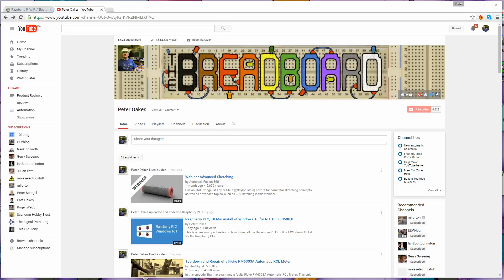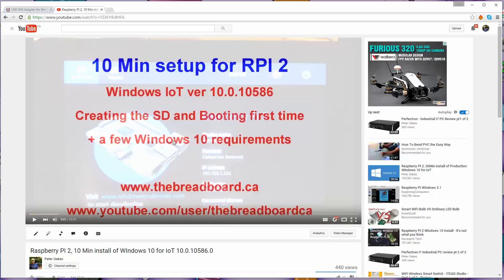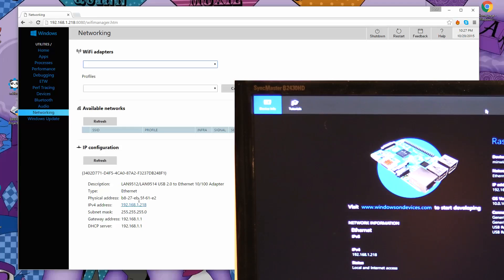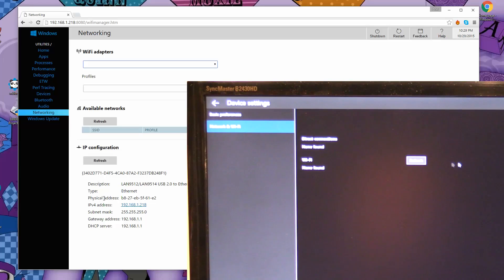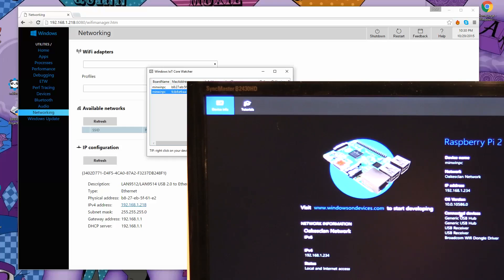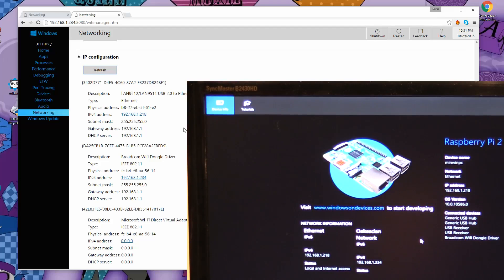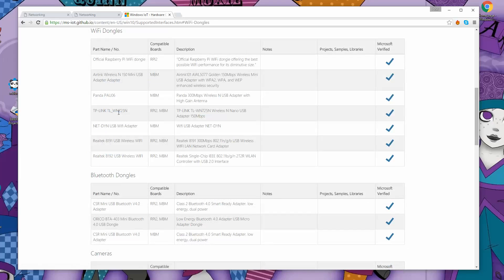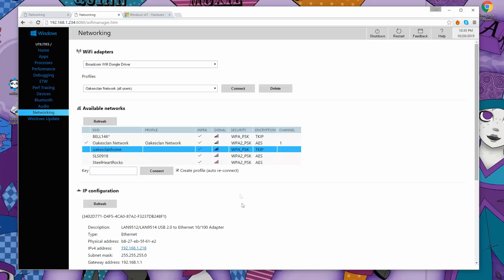Raspberry PI 2, 10 Min install of Win10 IoT WIFI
Well ok, under 9 minutes...
This is a new multipart series on how to install the December 2015 build of Windows 10 IoT for the Raspberry PI 2 and accessories.

In this the second video we will look how to get the WIFI adapter up and running, this is the official Raspberry PI WIFI dongle.

This video assumes you have created an up to date SD card as described and verified it works correctly

but can be purchased from many other sources too, just google it for a comprehansive list.

The install was painless and all you need to know is the password / key for the network your connecting to. If this network is not broadcasting its SSID then it may not be detected by the PI, I could find no mechanism to manually add a SSID and key so if this is the case with your network you will need to temporaraly enable the broadcasting.

the credentials can be entered directly to the PI via a kayboard attached to the PI so there is no need for a hard wired ethernet cable and use of the WEB admin pages. t
The use of the Admin page is a viable option if your PI is working headless but you will need to interogate your DHCP server for the IP address of the PI to browse to. Or use the IOTCoreWatcher app.